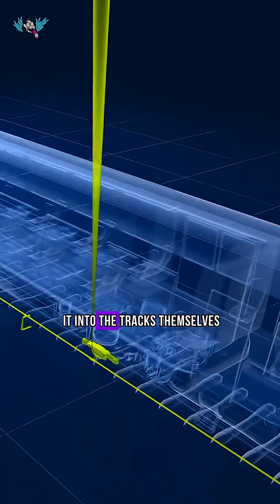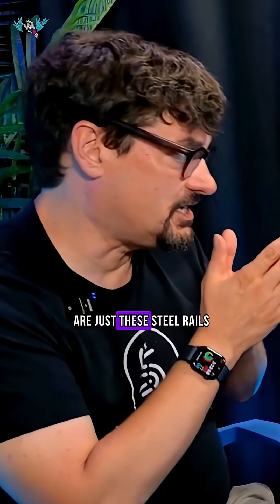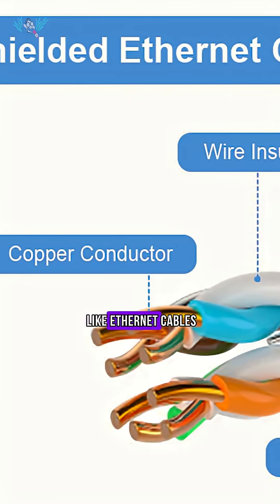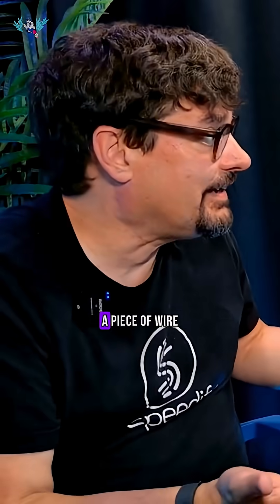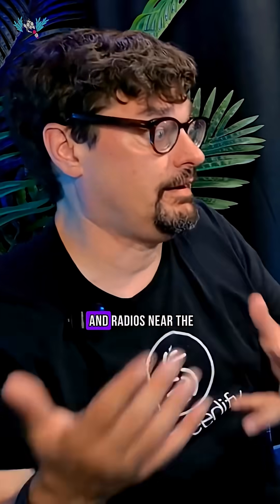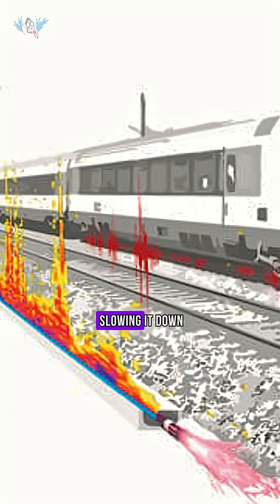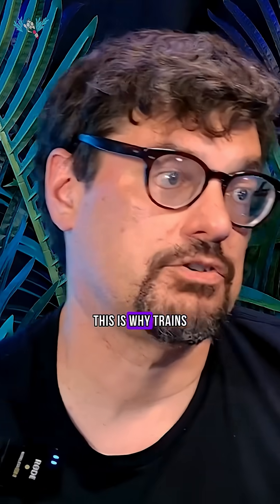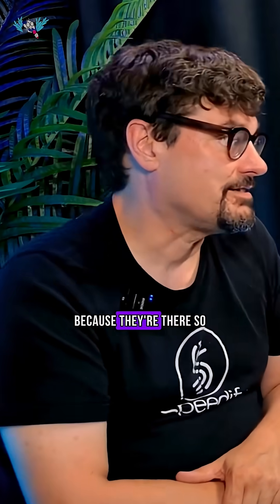Why fiber optics can't power train WiFi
Slow Amtrak WiFi? There are high-speed fiber optic lines running right next to most major railroads, carrying huge amounts of data between cities. So why isn’t that bandwidth powering your connection onboard?

Amtrak, Norfolk Southern, Union Pacific, and CSX operate alongside tens of thousands of miles of internet fiber optics, but tapping into it for train WiFi isn’t simple. Running the signal through the tracks would create interference and signal loss over short distances. Wireless repeaters could work, but they’re no more practical than the cellular 4G/5G networks most trains already use.

Satellite internet is also appearing on more trains, but it still faces line-of-sight limitations and weather disruptions. Until there’s a breakthrough in rail-based connectivity, most passengers will still be relying on a mix of cellular, limited satellite, and on-train caching for their onboard internet experience.